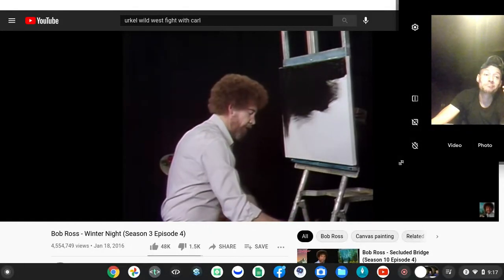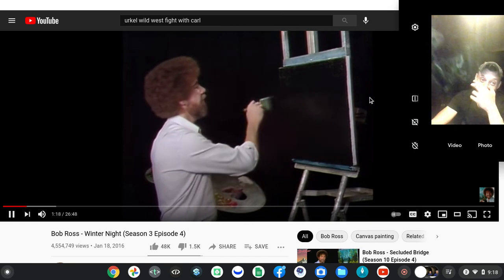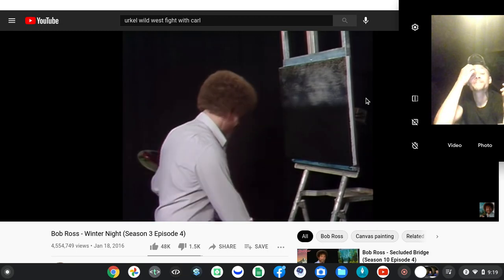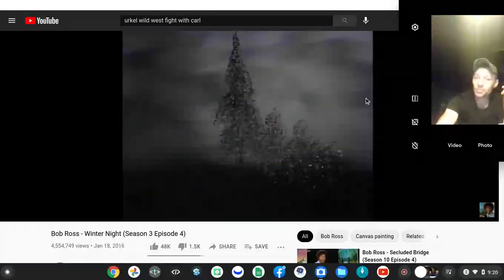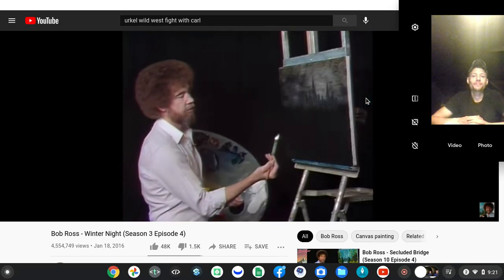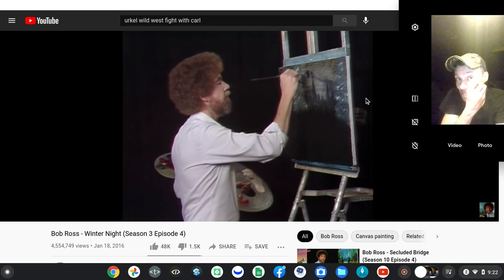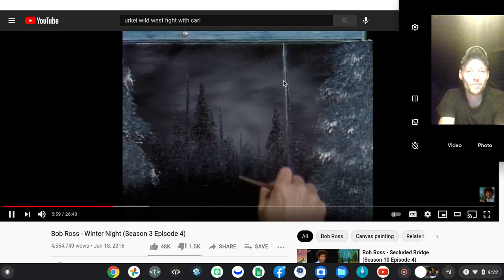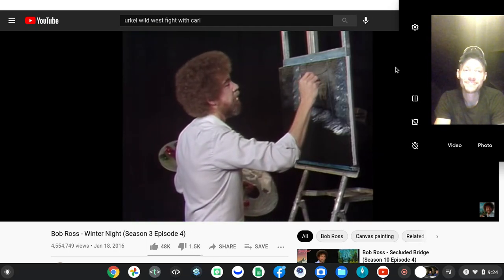hay salty i bet sharps could beat the devil outta bob rossy